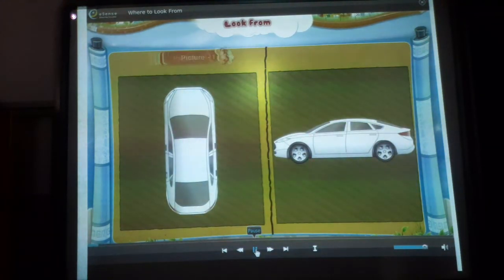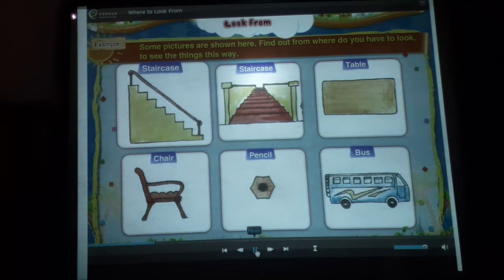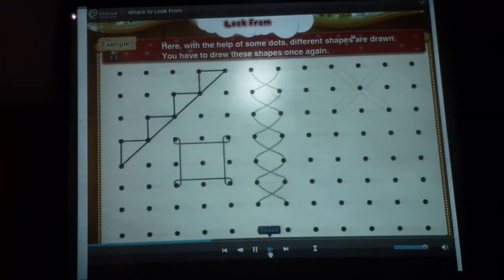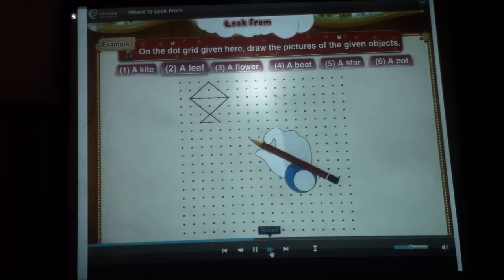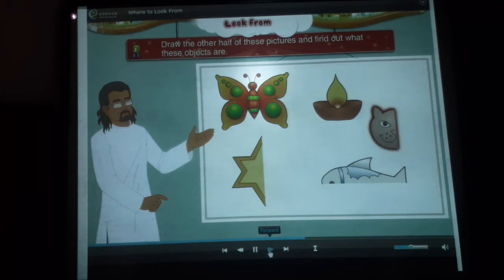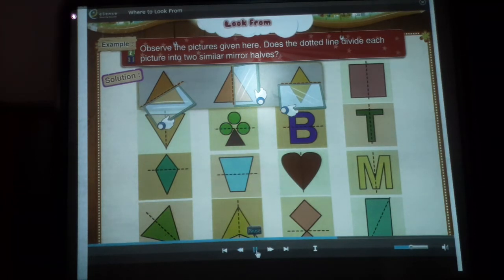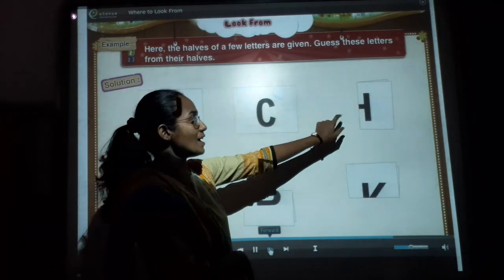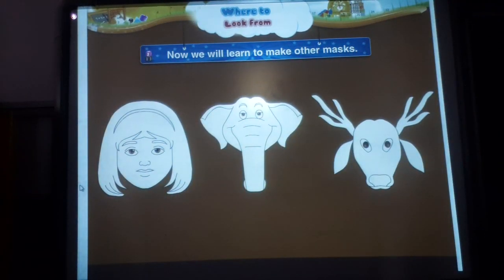ENG MED STD 3 SUB MATHS REV CH 1 P1